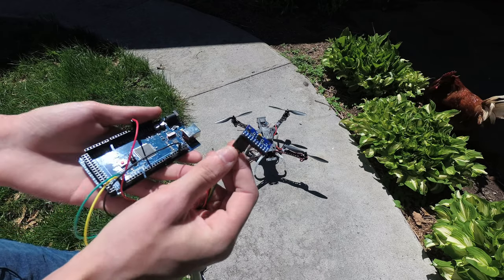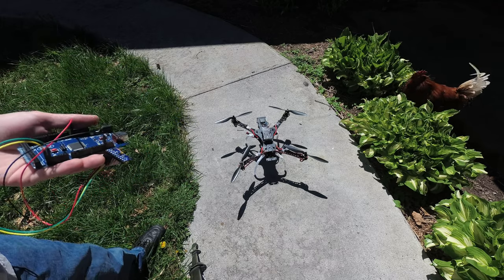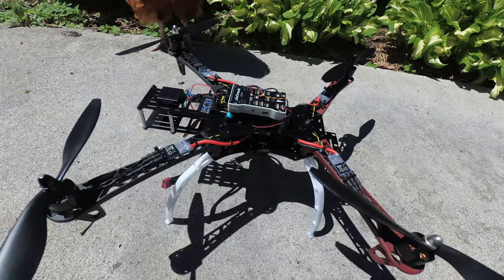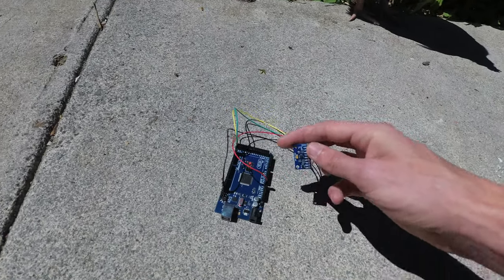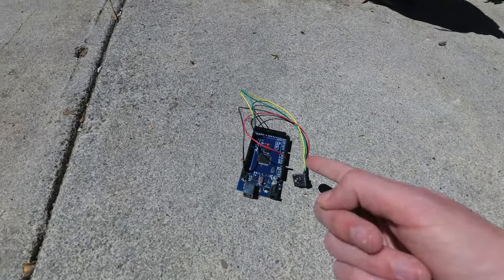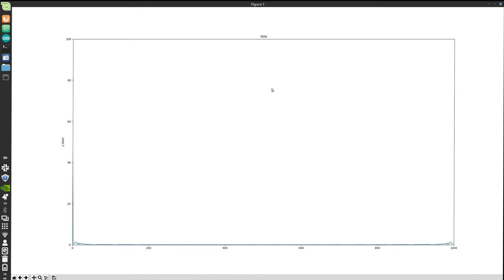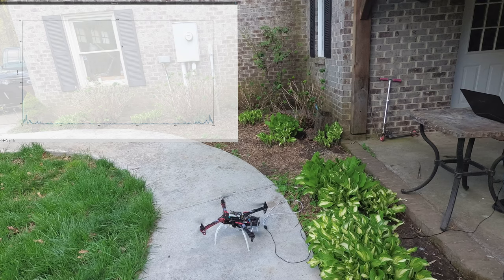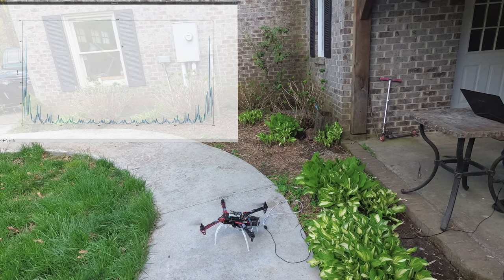DSP mini project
In this video, we introduce some problems with quad copters and program an Arduino to gain insight on the spectral content of the vibrations from my quadcopter.

I was expecting to see 4 clear spikes that move around as I fly around. However it is clear that instead, the noise seems to be better modeled as a pulse train or a sinc function starting at DC! This was totally unexpected.

I am not sure why this is, it could be that I am saturating the sensor resulting in clipping distortion in time. It should also be due to some torque ripple from the brushless DC motors and the 6-step algorithm used for those.